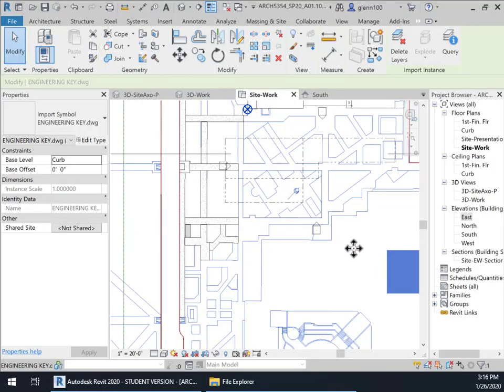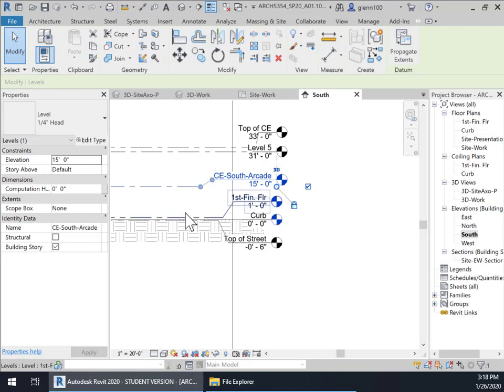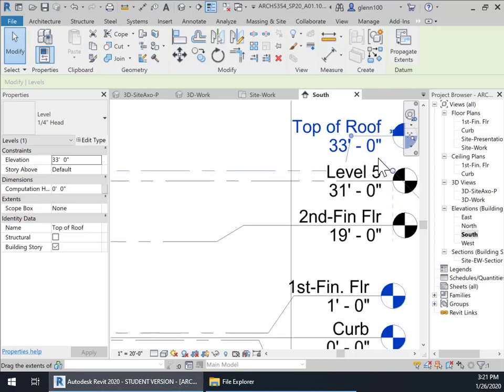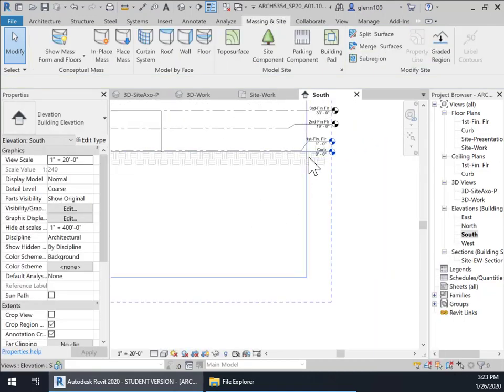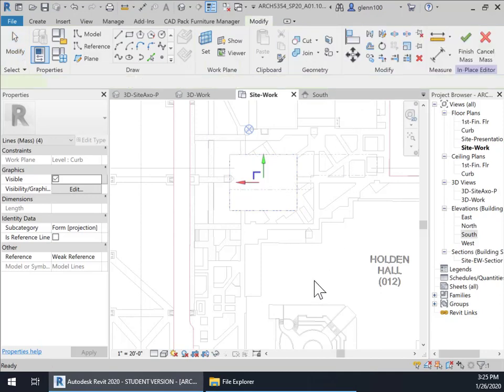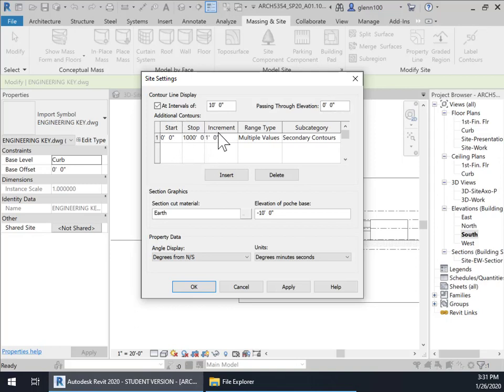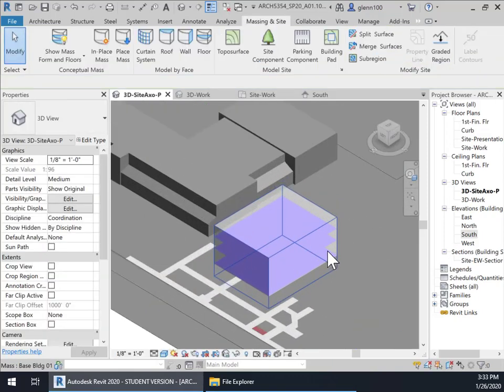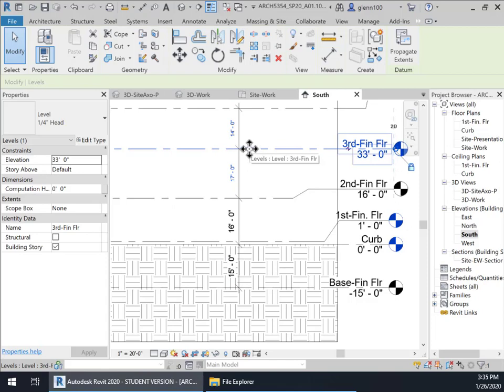5354_SP20_A01.13_BaseBuilding_2020-01-22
Mass Building of Program